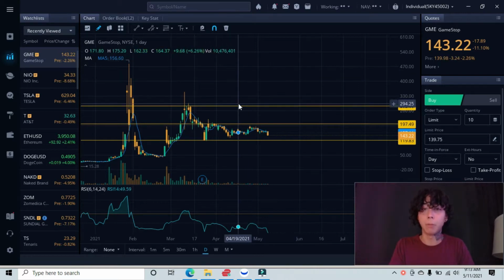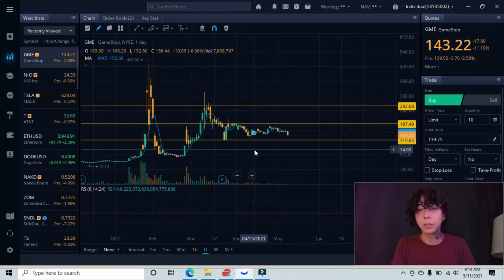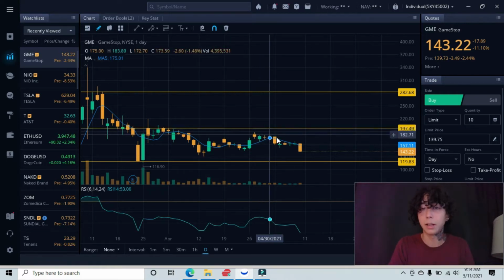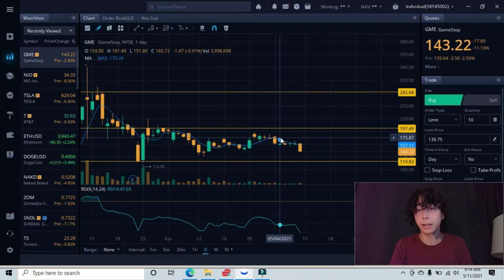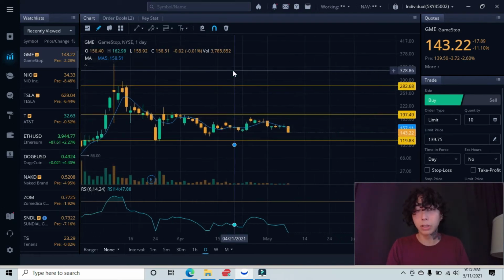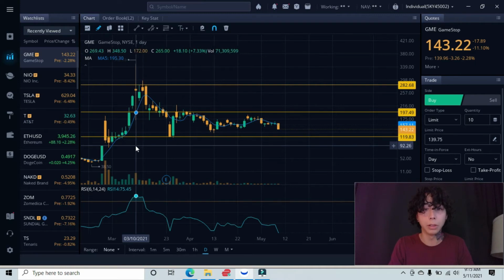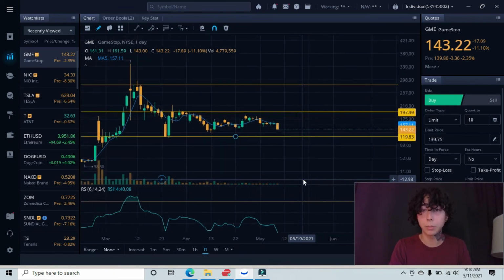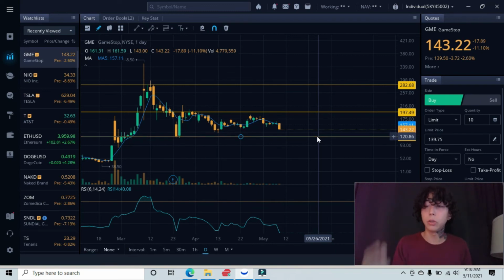GAMESTOP STOCK PRICE PREDICTION! Gme Analysis (Update) 2021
I break down GME using technical analysis.